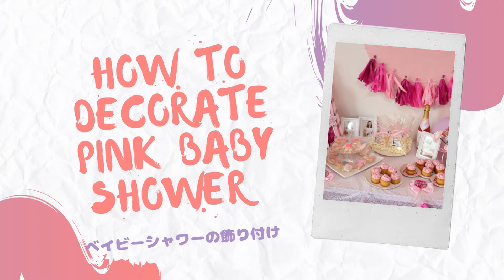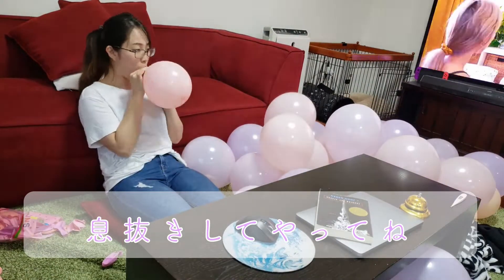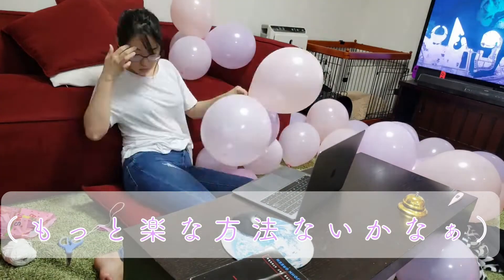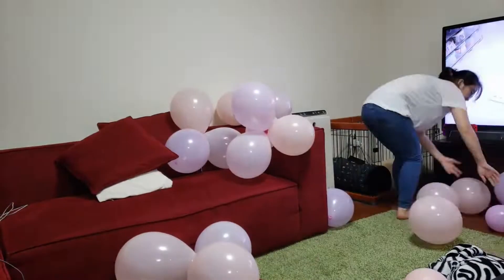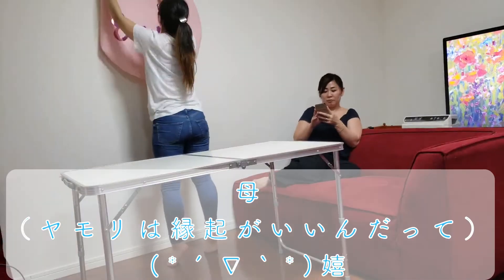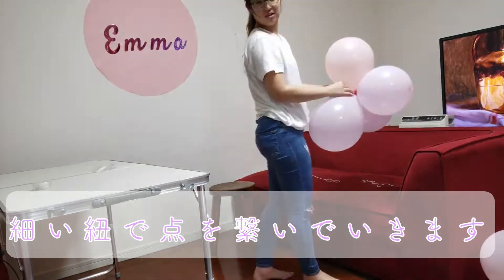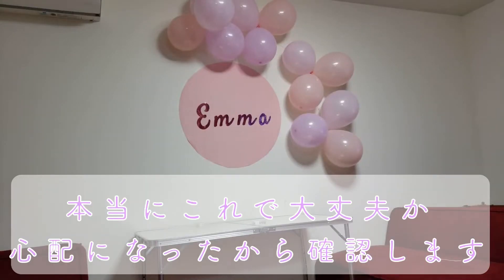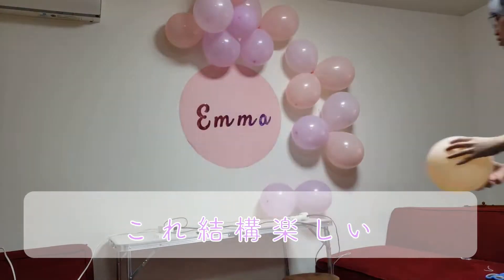Pink Themed Baby Shower ♡ // Vlog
Hi everyone!
I put together a pink themed baby shower last week and wanted to share!

Hope it gives you some inspiration :)

ベイビーシャワーの飾り付けをVLOG形式で動画にしてみました！
よかったらみてね♡